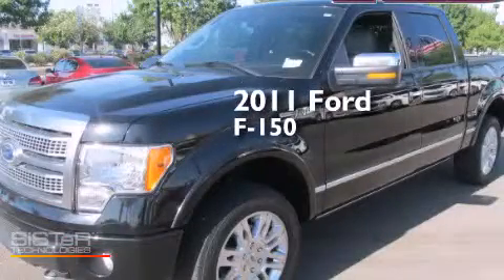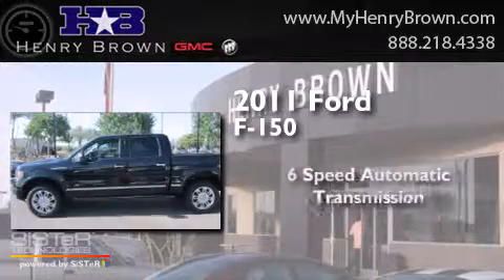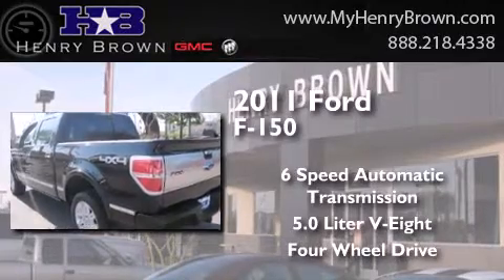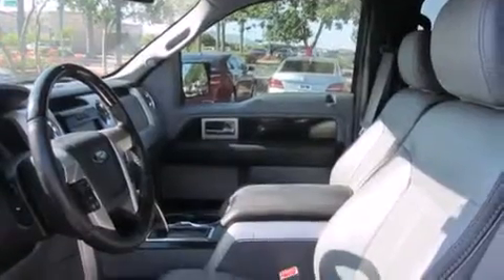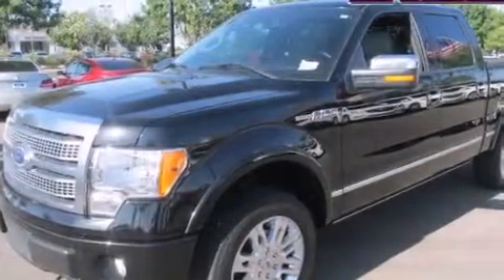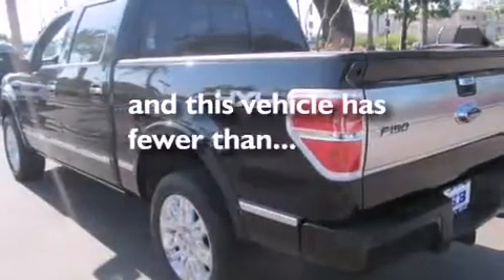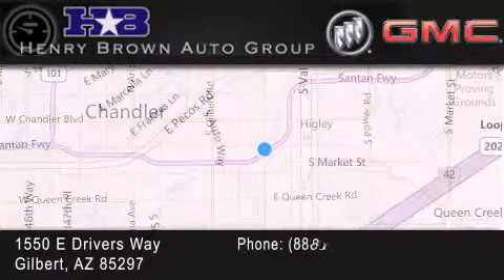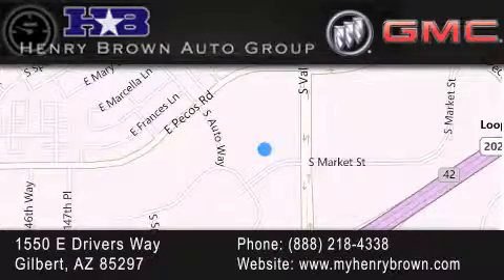2011 Ford F-150 Tempe AZ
Year : 2011
 Make : Ford
 Model : F-150
 Engine : 5.0L V8
 Trans . : 6 Spd Automatic
 Exterior : Black
 Miles : 49,616
 Interior : Gray
 Stock : 4T1247A

 1550 E. Drivers Way